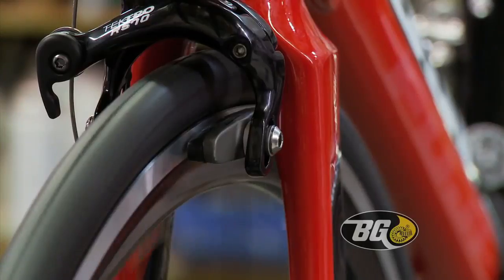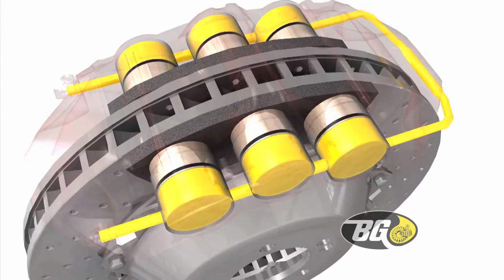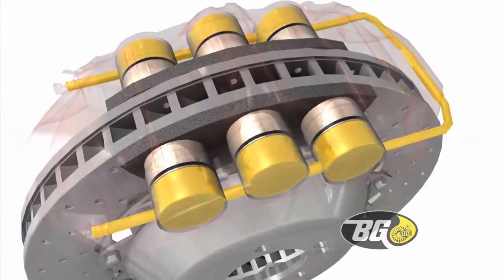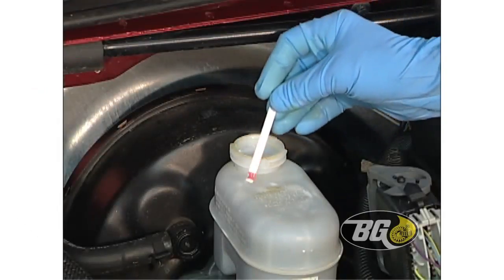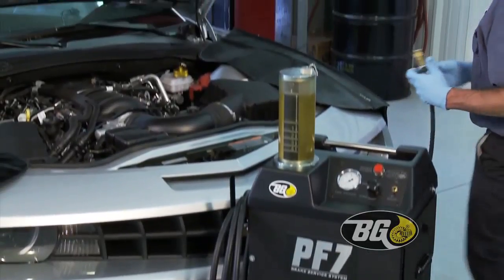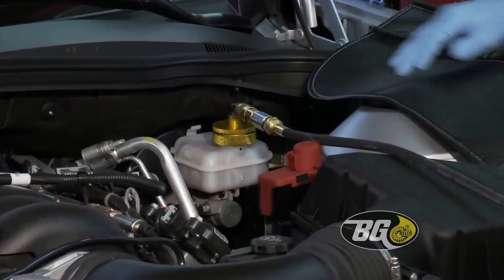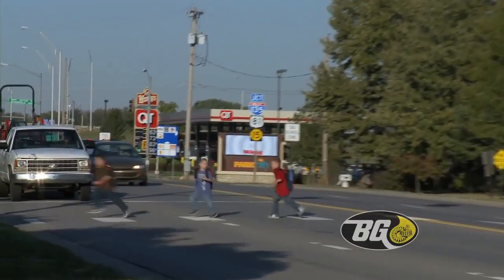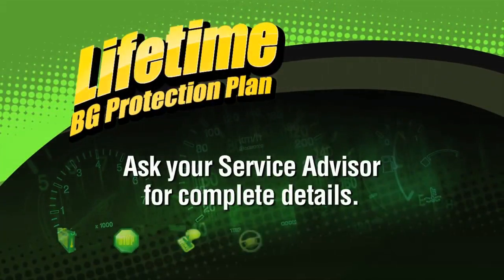BG Automotive Maintenance Services Brake Service @ DWP Automotive Services LLC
BG Automotive Maintenance Service BG Brake Service @ DWP Automotive Service LLC. Follow our channel and ook us up